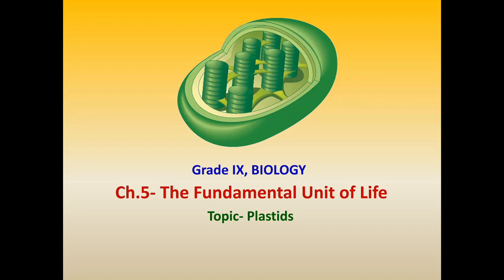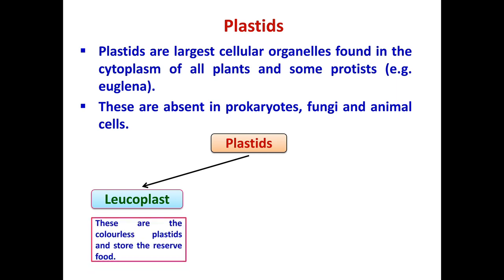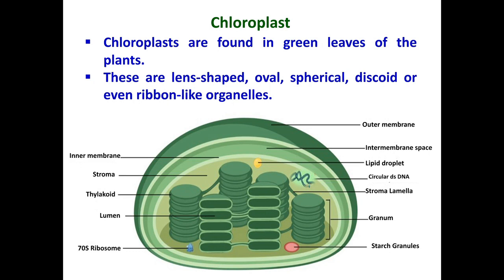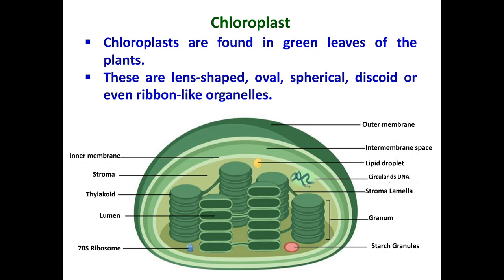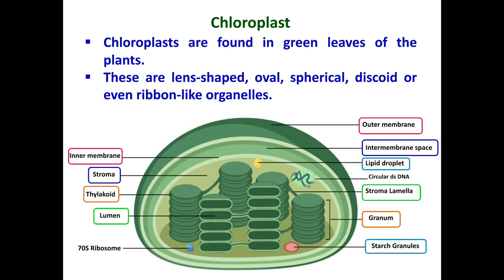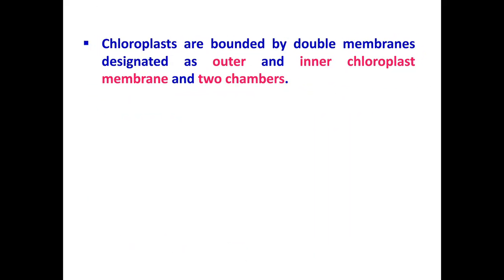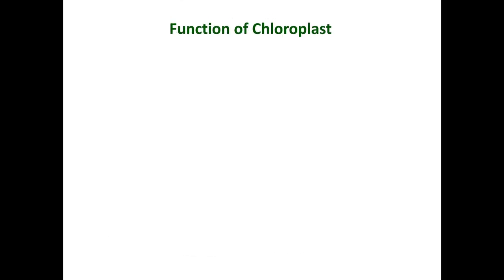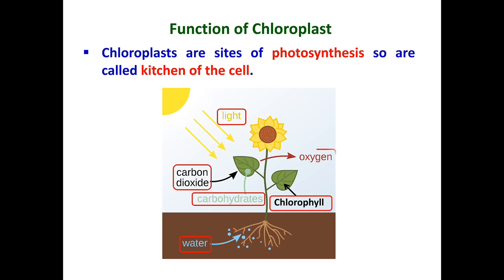Plastids (Chloroplast)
Plastids are a group of phylogenetically and physiologically-related organelles found in all types of plants and algae. In their roles, the different types of plastids contribute to plant metabolism thus promoting plant growth and development. Plastids are primarily involved in the manufacture and storage of food. They are therefore involved in such processes as photosynthesis, synthesis of amino acids and lipids as well as storage of various materials among a few other functions.